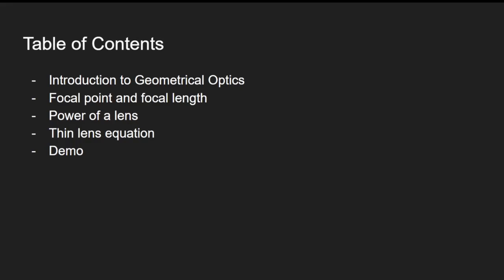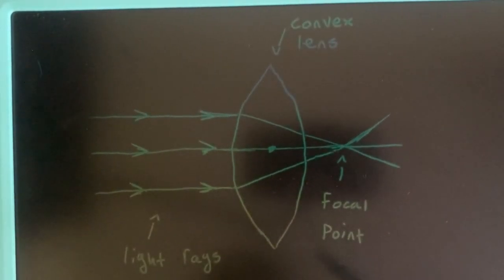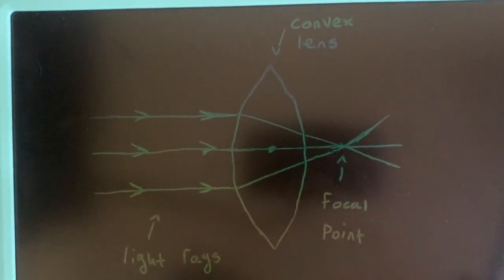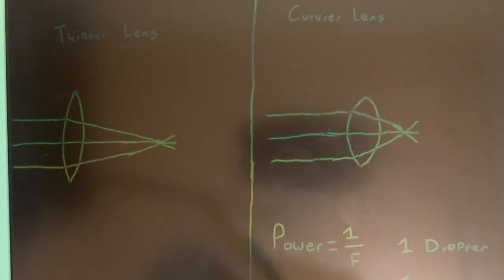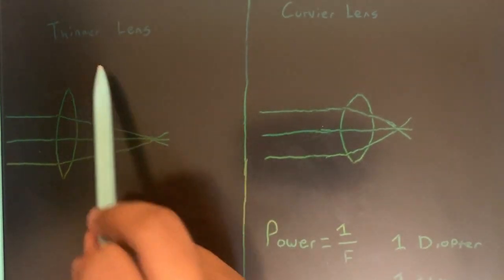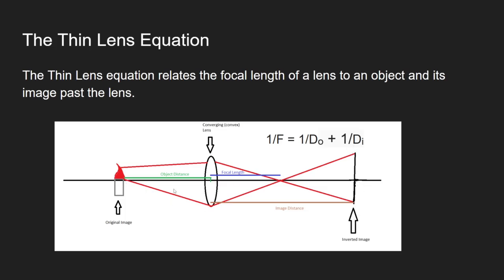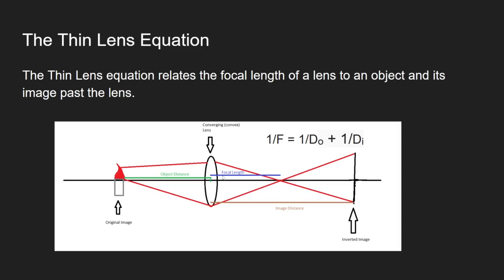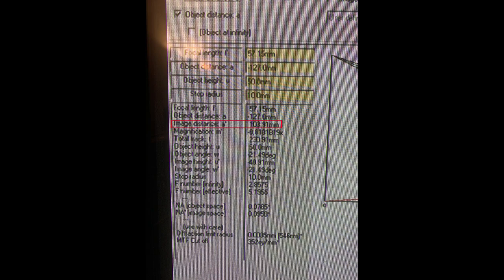Basic Geometrical Optics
In this video, I cover some basic geometrical optics. I talk about the focal point and length, optical power, and the thin lens equation. I use examples and real life lab experiments to help grasp the concepts.